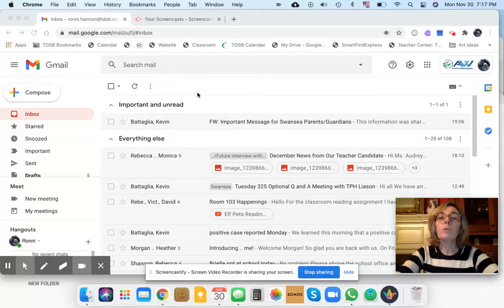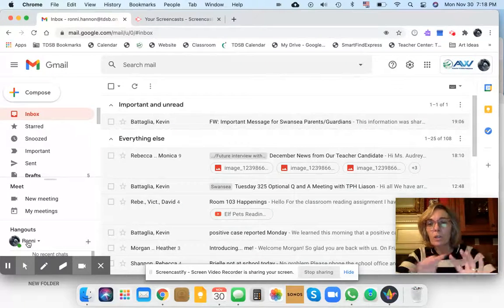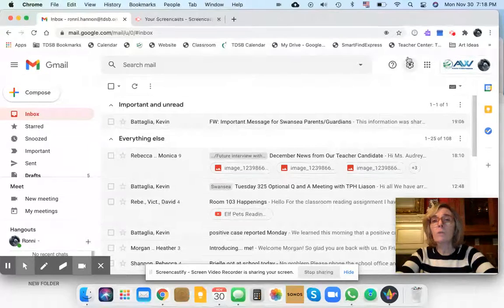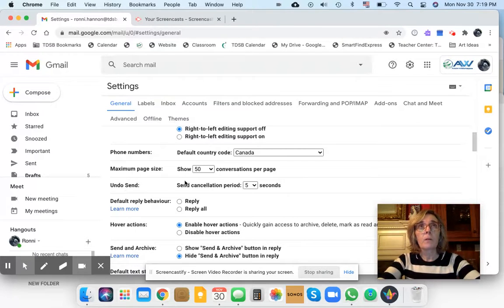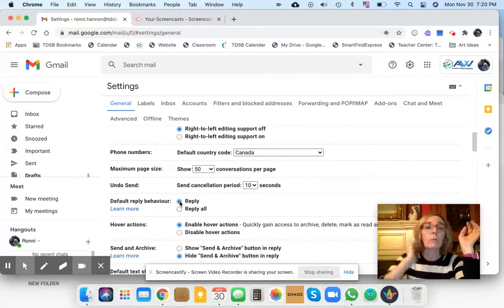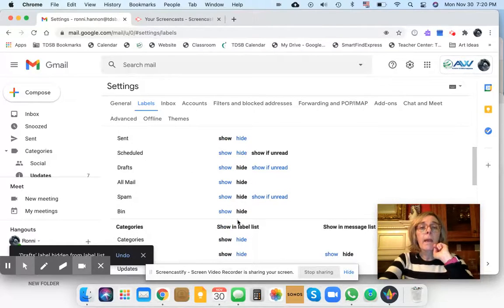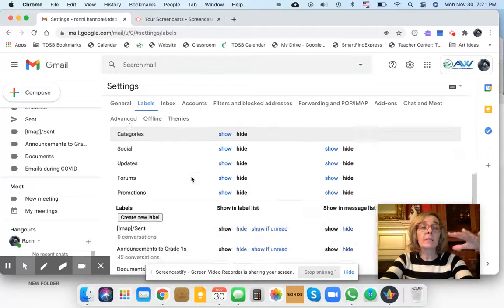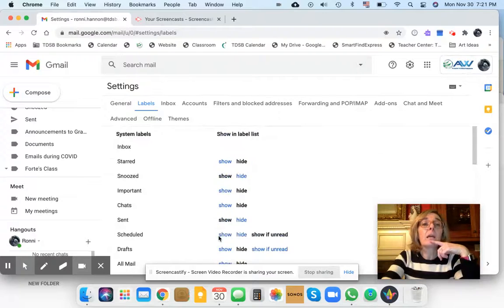Gmail Settings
Learn how to show or hide the System labels.
You can unsend emails?! Edit the time Gmail gives you to do this.
Labeling your emails.